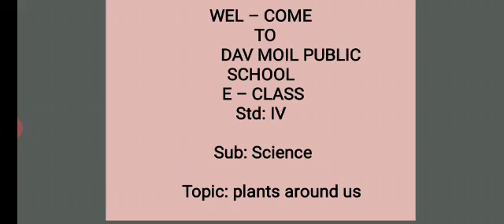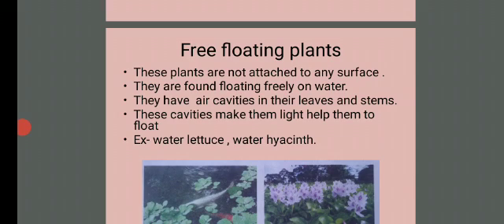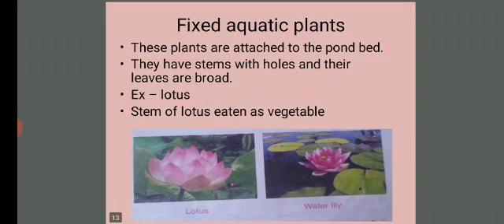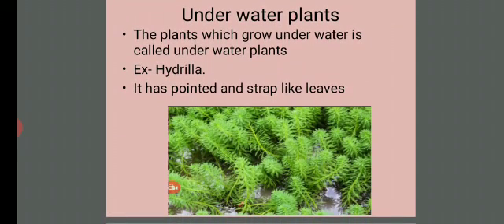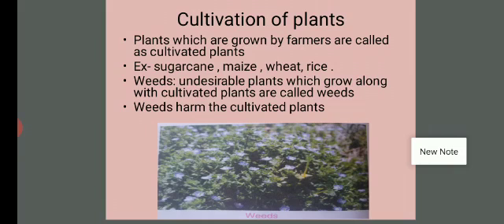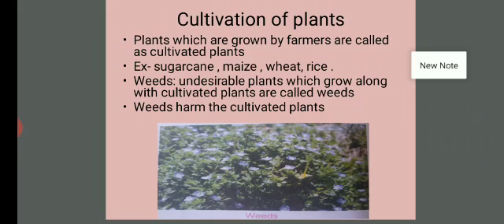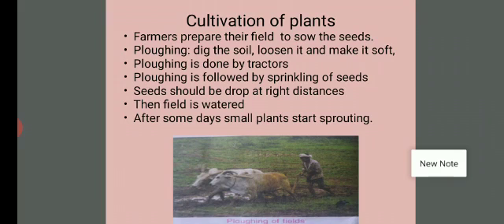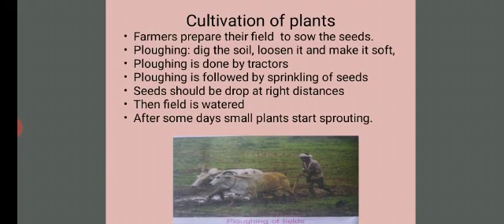Std IV Science Plants Around Us II